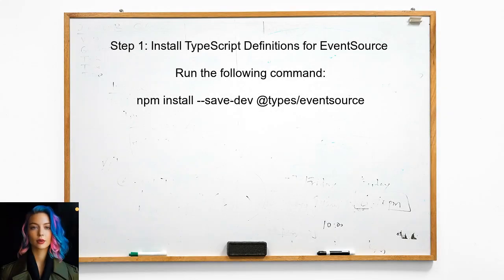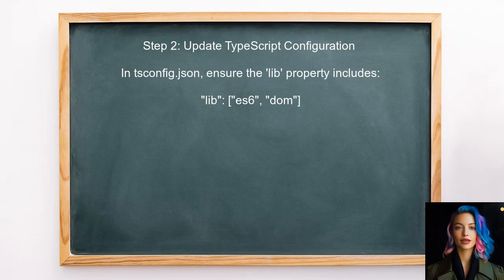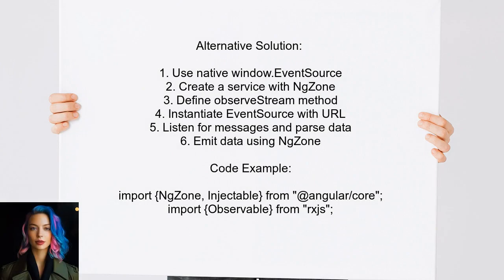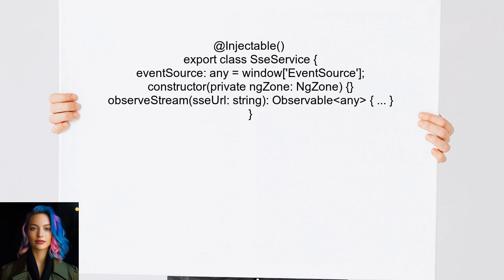Fixing EventSource Issues in Angular 4: Common Problems and Solutions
In this video, we dive into the common challenges developers face when working with EventSource in Angular 4. Whether you're dealing with connection issues, handling data streams, or troubleshooting unexpected behaviors, we've got you covered. Join us as we explore practical solutions and best practices to ensure smooth real-time communication in your Angular applications.

Today's Topic: Fixing EventSource Issues in Angular 4: Common Problems and Solutions

Related to: fixingeventsourceissues, angular4, eventsourceproblems, angular4solutions, commonproblems, angulareventsource, webdevelopment, frontenddevelopment, angulartroubleshooting, eventsourcedebugging, angular4tips, javascript, real-timedata,